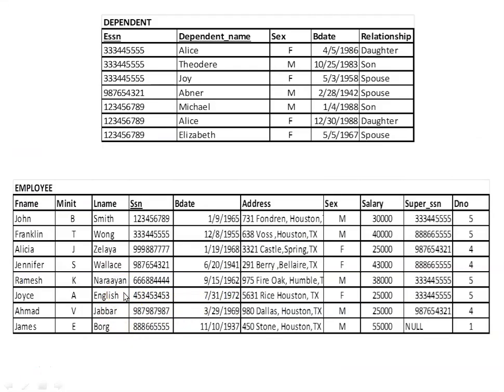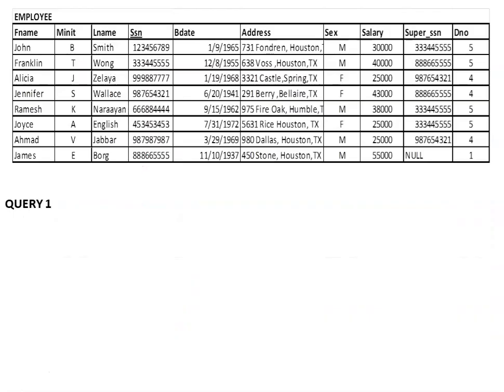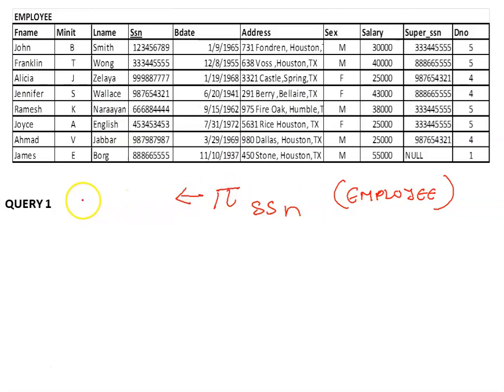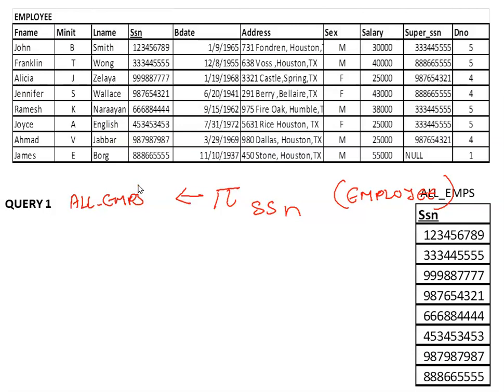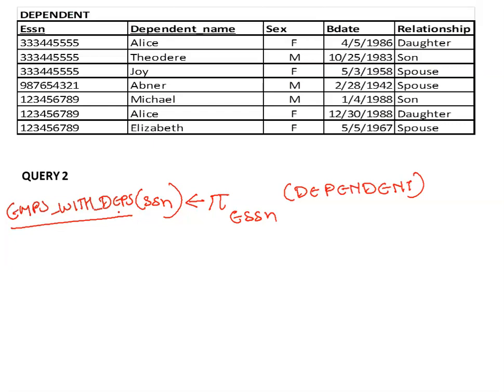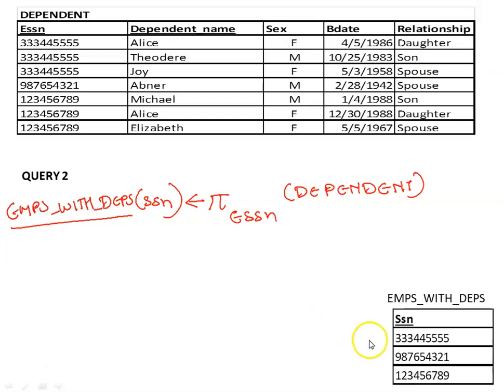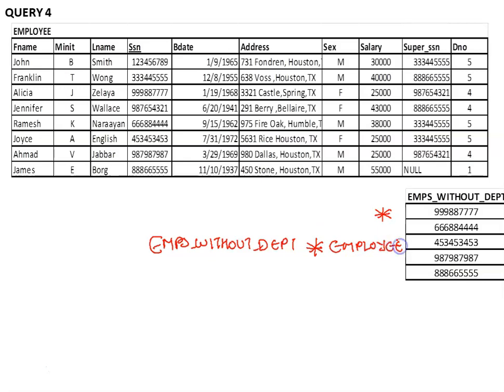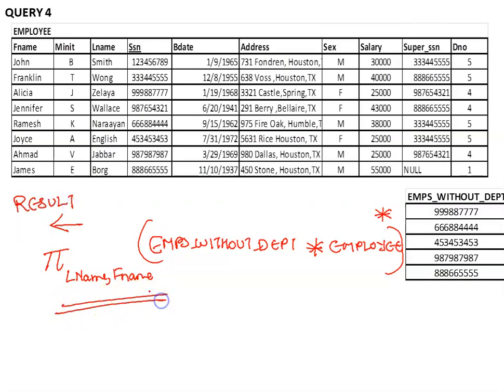Query 6-use of Minus Operator